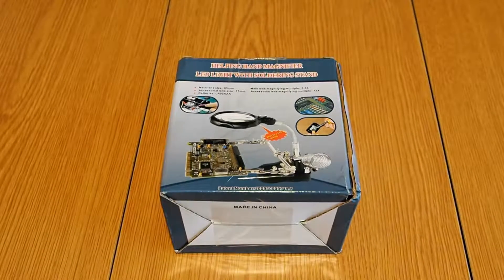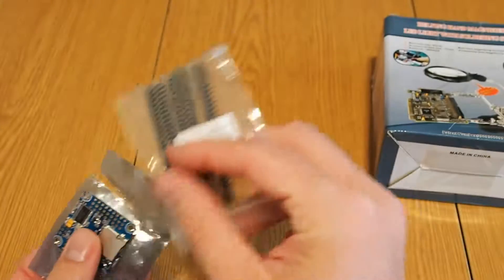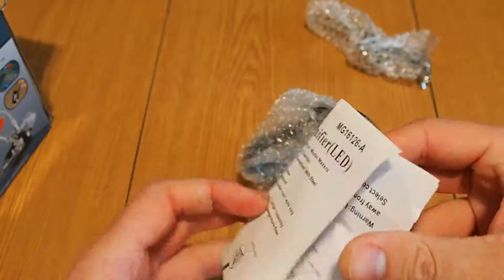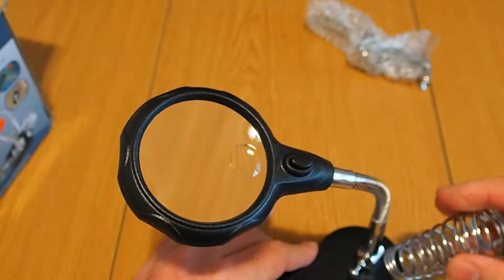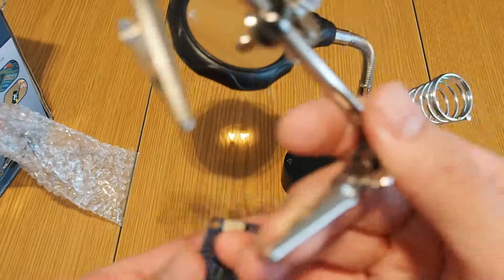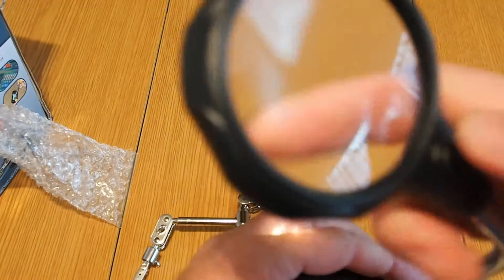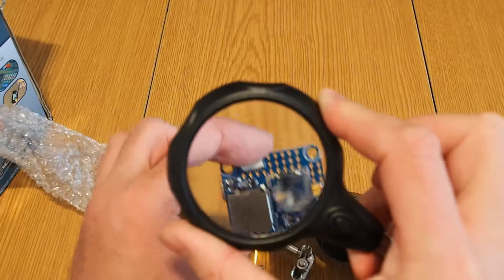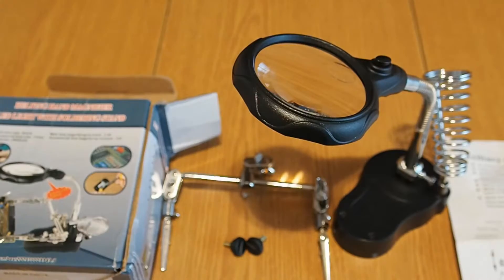3-rd hand - soldering tool with magnifying glass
Hi
Before starting my QAV R build and considering the huge ammount of soldering needed on my flight controller I decided to buy this "3-rd hand" whatever soldering tool. It was quite usefull since it has 2 crocodile hooks that hold the two parts requiring soldering, comes also with a 2 steps magnifying glass and has also a 2 led illumination.
The crocodile arms are not so fix as I would have hoped for but for aprox 10 $ I really cannot complain more...

I got it from the below link